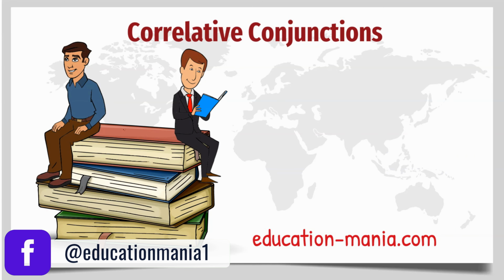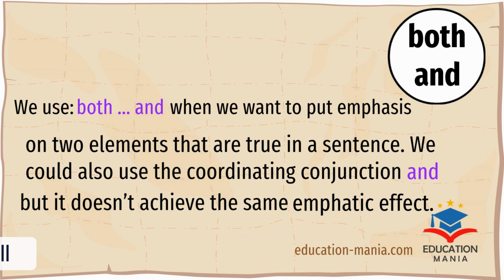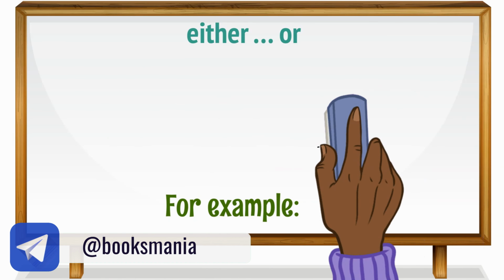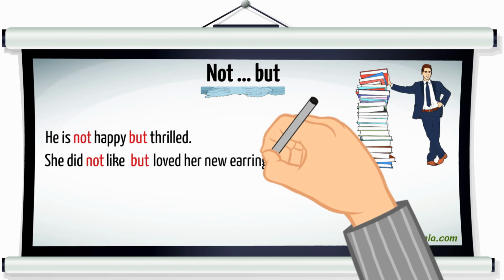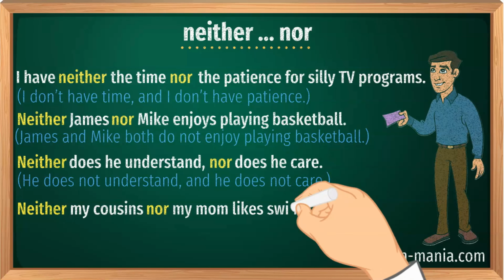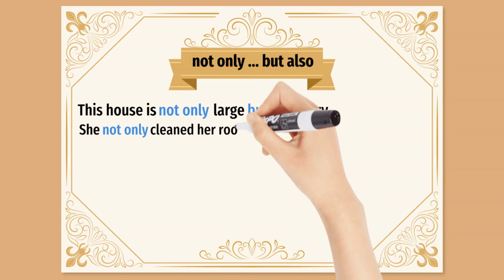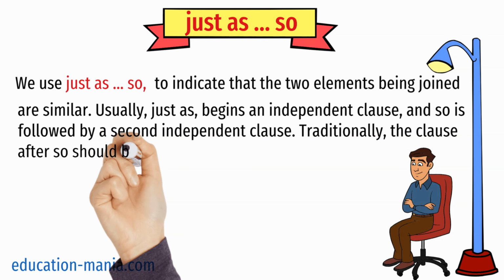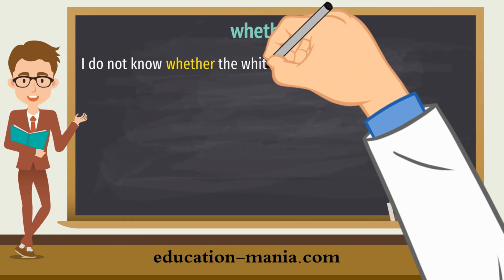Types of Conjunctions in English 3 - Correlative Conjunctions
Our video is presenting "correlative conjunctions" topic valuable information and we also try to cover the all subjects about it:
- conjunctions
- what is a correlative conjunction
- examples of correlative conjunction

👉 correlative conjunctions subject is showcased in several YouTube video, but we tried to provide you the most effective info in a concise and also easy to understand video.

👉 We have built up all the understanding and experience from professionals concerning what is a correlative conjunction, so please continue reading and watching this video

👉 Some of the most common correlative conjunctions are:
both … and
either … or
just as … so
neither … nor
not … but
not only … but also
whether … or

This video was Created by:
Ahmed Al-Adwani
Written by:  Shailesh Ramanuj